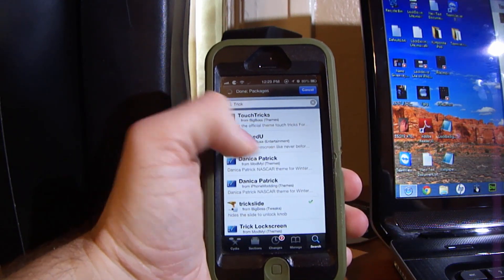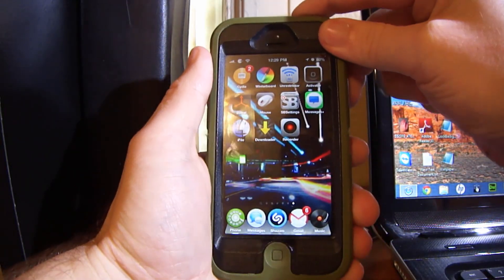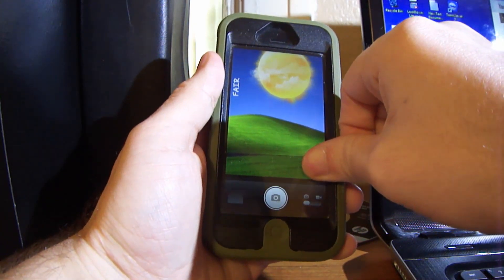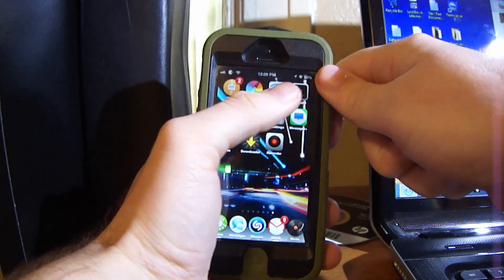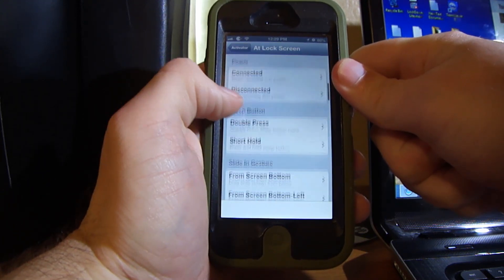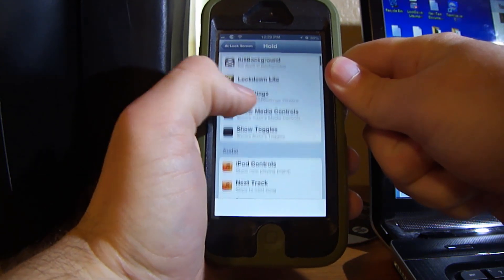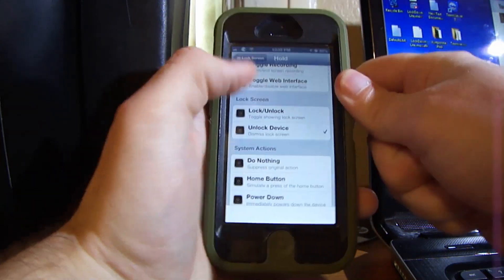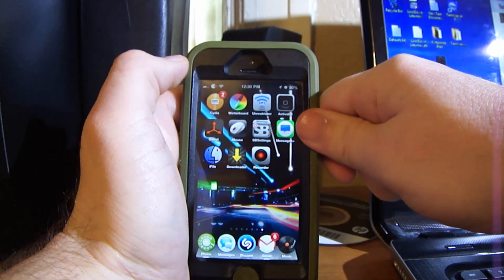Competely Remove Slider and Set New Activation to Unlock (Cydia Tweak)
Request from: Aznbadboi54

In this video I will show you how to remove the slider and set an activation to unlock your iDevice.

after setting this up.. to make it even more secure go download cydia tweak called 'NoCameraGrabber'
so the only methoid to unlock will be hold status bar